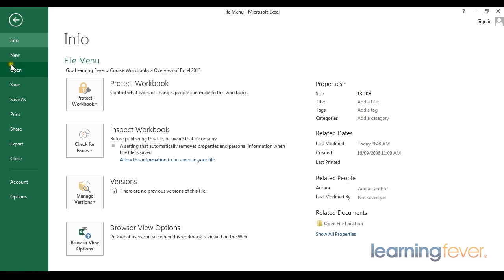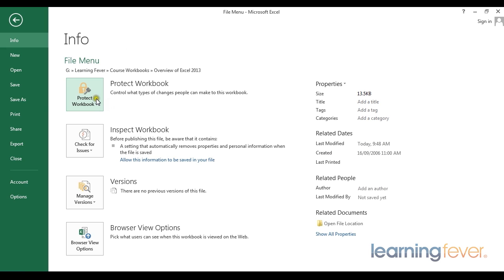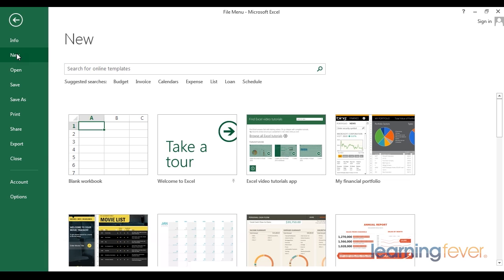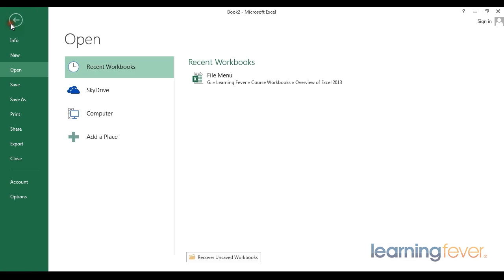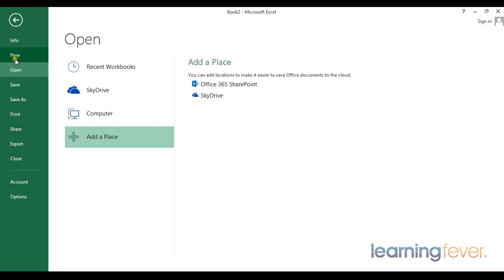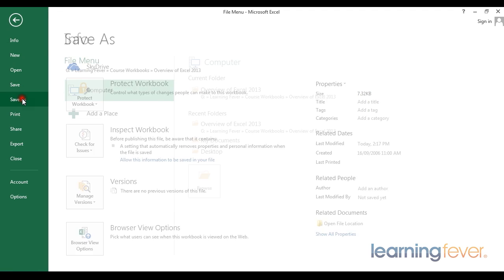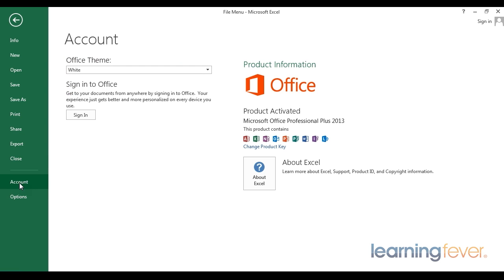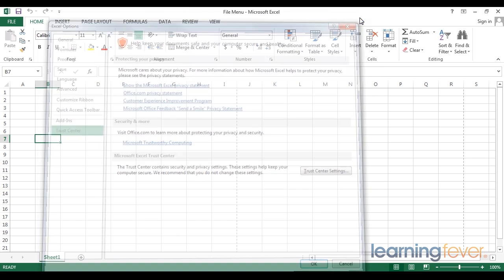Excel For Beginners - Overview of Excel